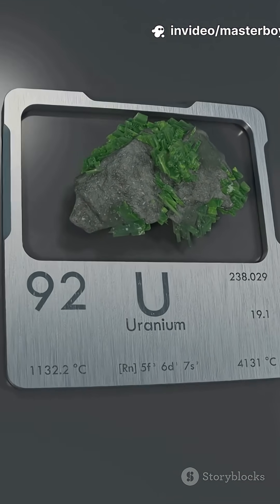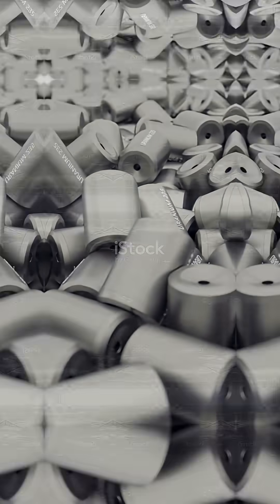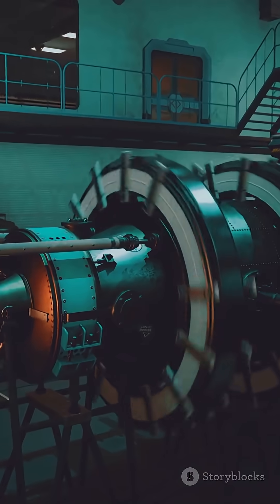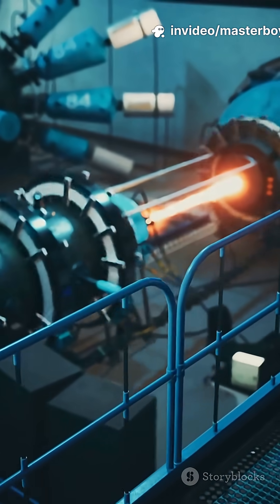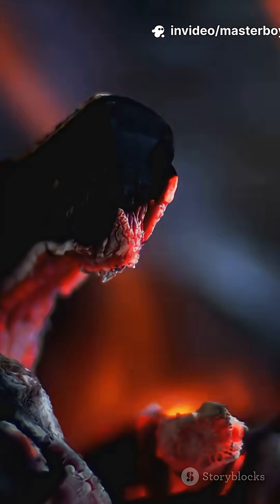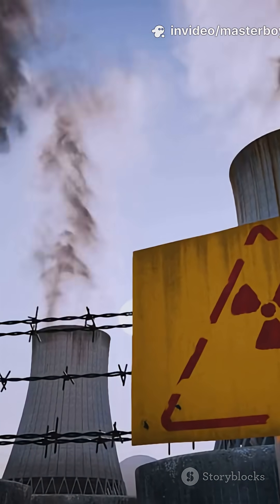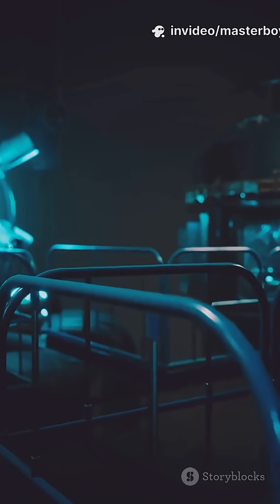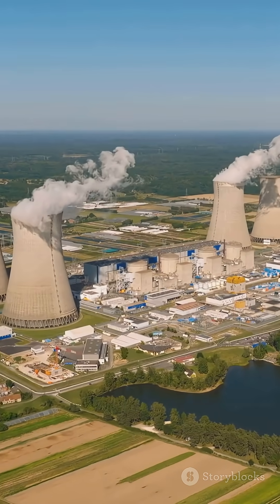"1 Gram of Uranium = 4 Tons of Coal?! 🤯 ScienceShorts"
Discover why uranium is the ultimate power source in this quick explainer! Just 1 gram of uranium-235 can produce the same energy as 4 tons of coal through nuclear fission—a process where uranium atoms split, releasing massive heat used to generate electricity. Unlike coal’s chemical burning, fission is a nuclear reaction, delivering millions of times more energy per atom. This makes nuclear power plants incredibly efficient, requiring less fuel and producing less pollution. However, safety and radioactive waste management remain crucial. Watch to learn how uranium’s energy density revolutionizes power generation and supports cleaner energy solutions.